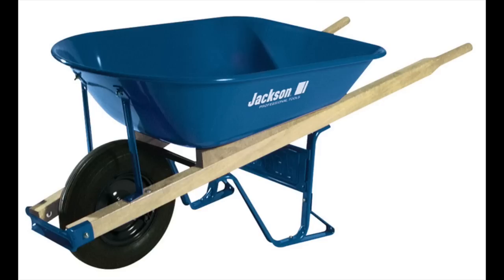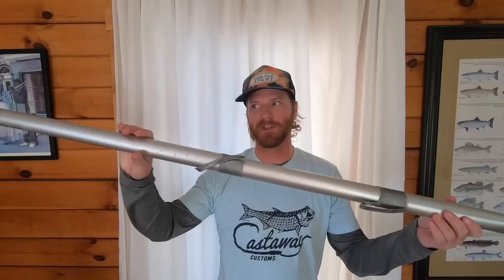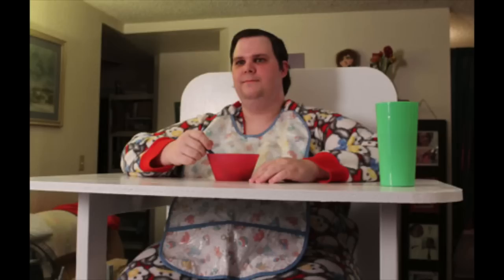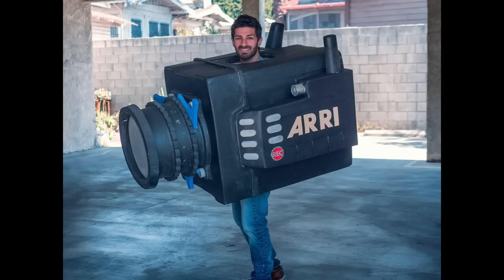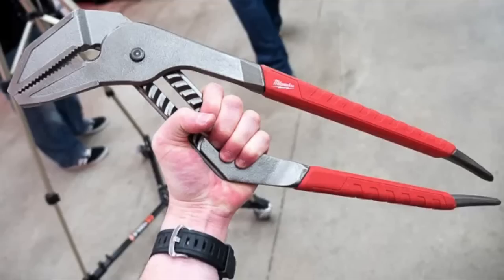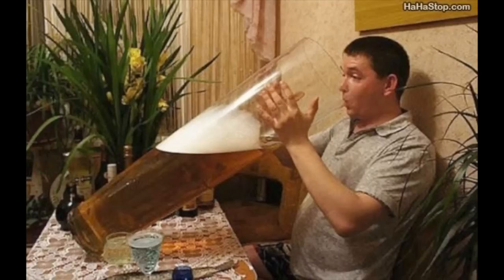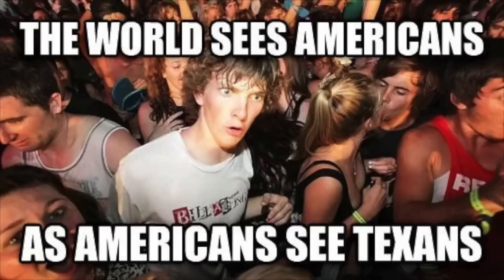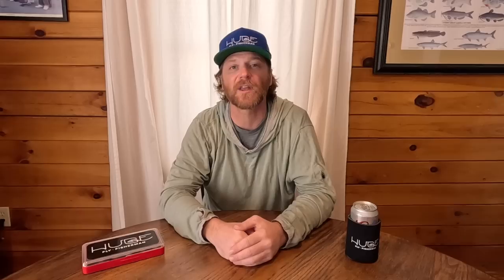Fly Fishing TRAVEL TIPS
Who's your favorite ninja turtle?

friends